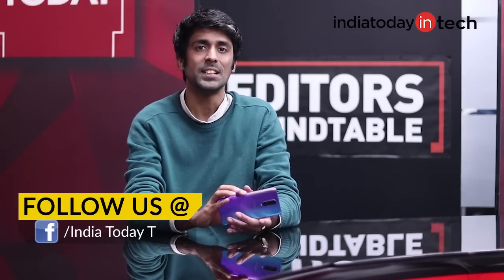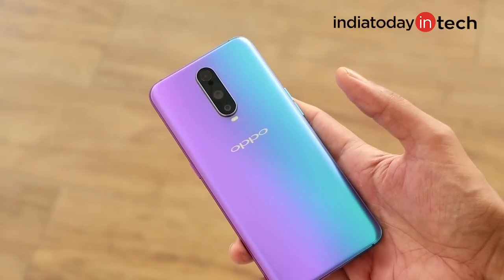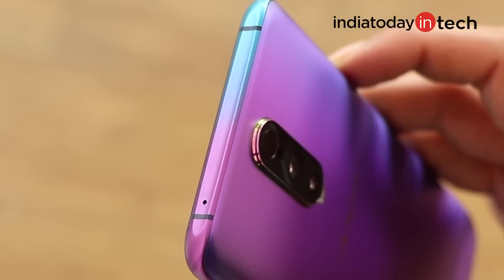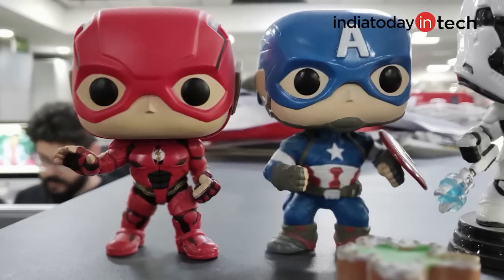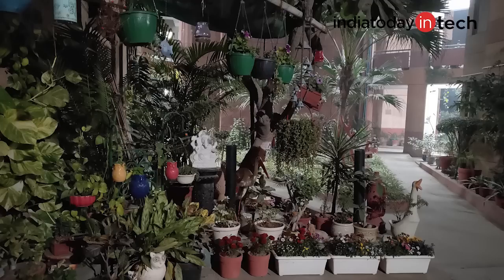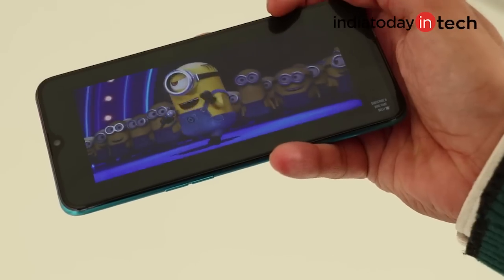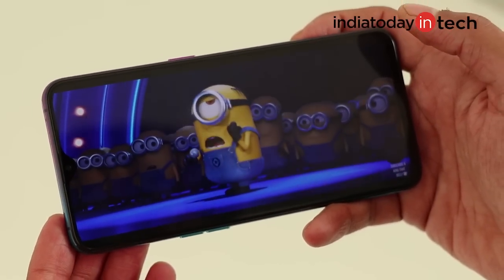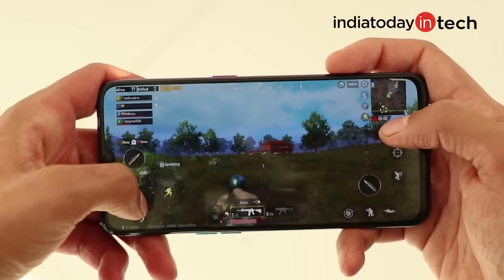Oppo R17 Pro Review | India Today Tech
Oppo R17 is priced at Rs 45,000. It comes with dual camera having variable aperture, metal and glass design and is powered by Snapdragon 710